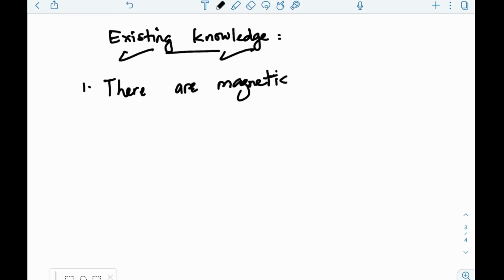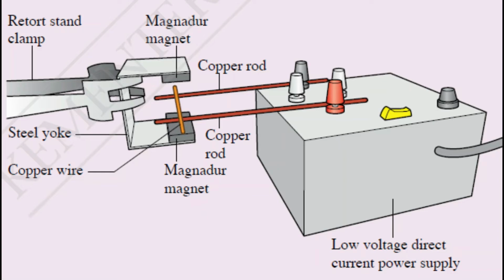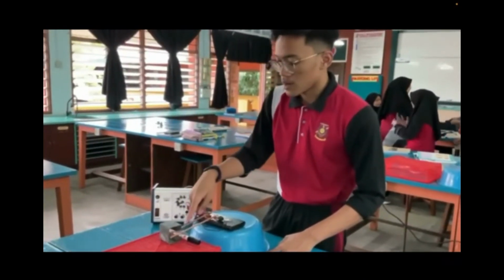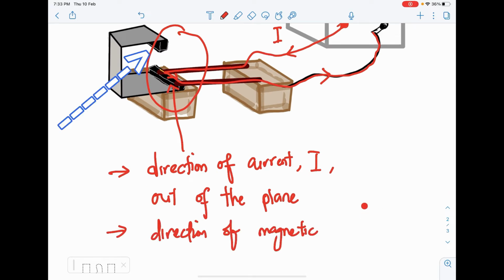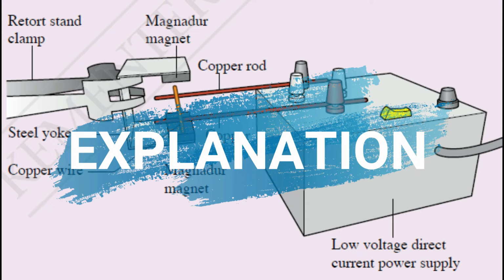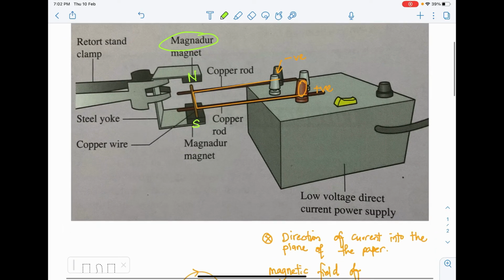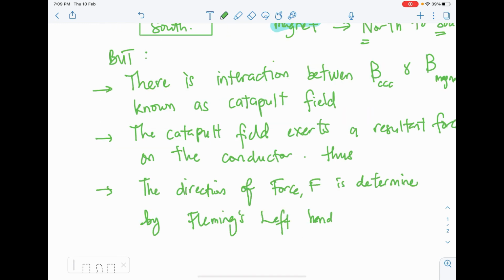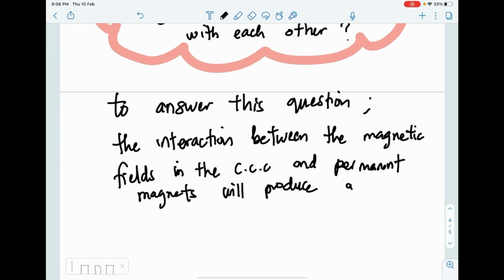CATAPULT FORCE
PHYSICS KSSM F5 ELECTROMAGNETISM